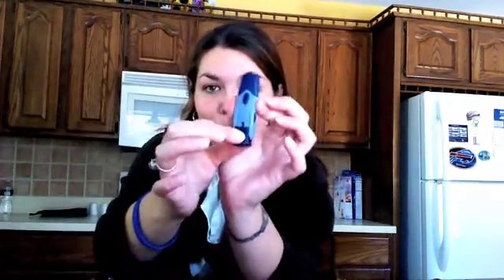How To Test Your Blood Sugar Level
I have had tons of people ask me how do I check my sugar level, and how many times a day do I prick my finger? This video explains my life as a diabetic, and you'll see that diabetes does play a big factor in my life!